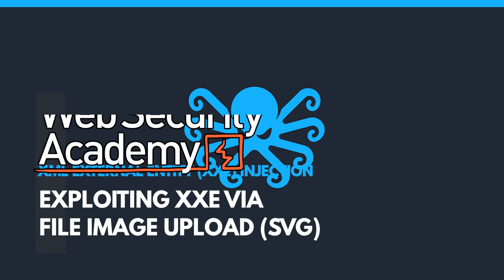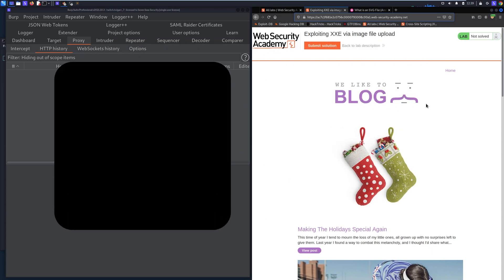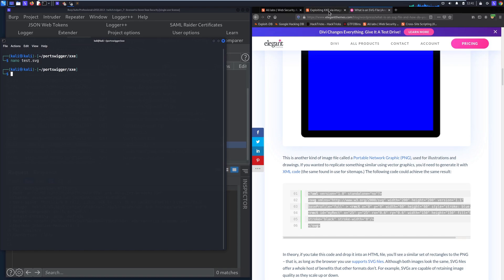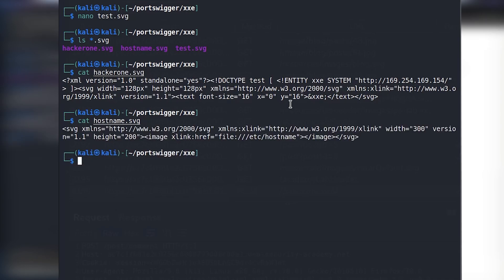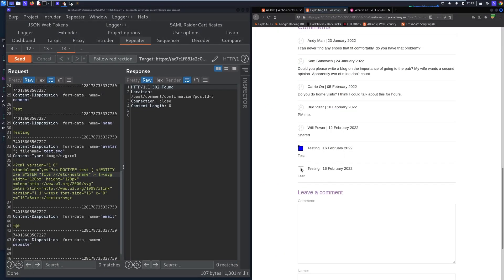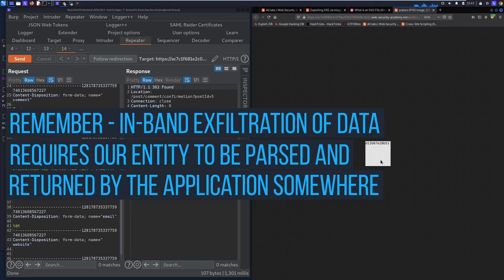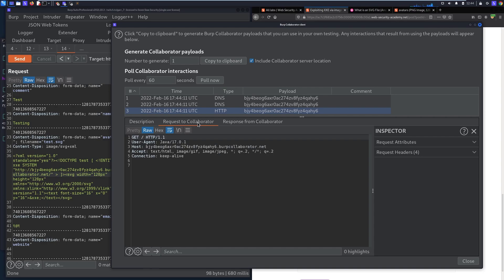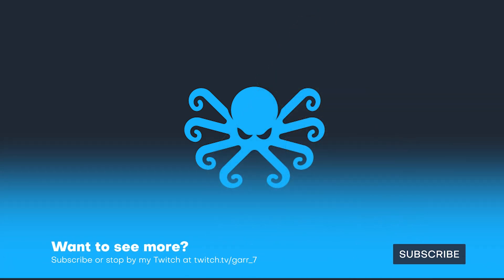XXE Lab Breakdown: Exploiting XXE via image file upload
Portswigger Web Security Academy XML External Entity (XXE) Injection Lab: Exploiting XXE via image file upload

In this series, we take a look at Web Security Academy's External Entity Injection labs and break them down. The goal is to break down the concepts to not only get to the solution, but talk about methodology and the mental steps we take in order to discover these vulnerabilities in the wild.

Timestamps:
0:00​ Intro
0:18 What's an SVG file?
0:45 Lab Start- Mapping the application functionality
1:35 Uploading a malicious SVG file
2:48 XXE via SVG constraints and OOB attempts
3:36 Recap
3:53 Outro